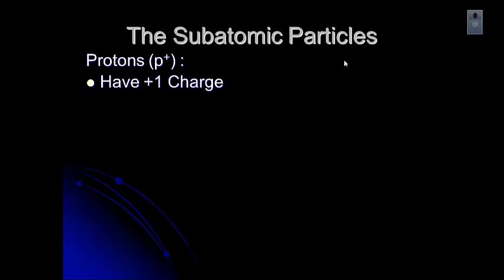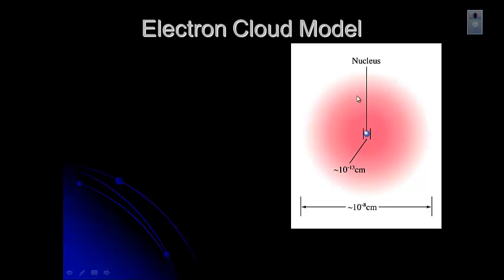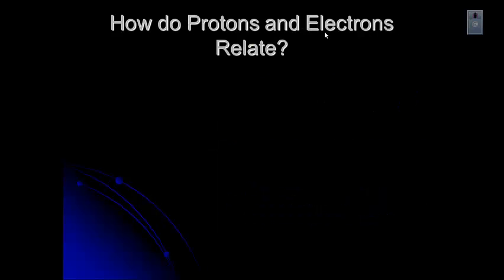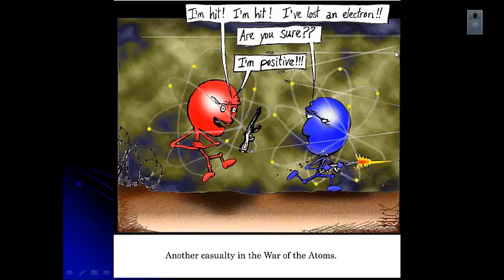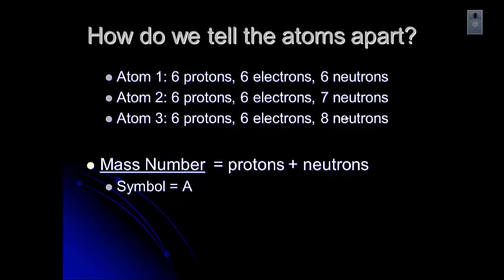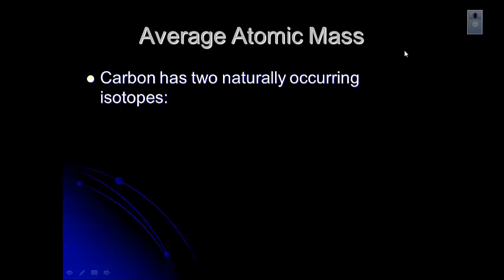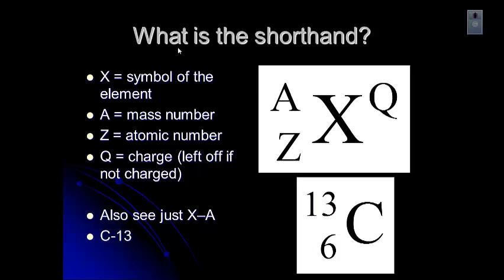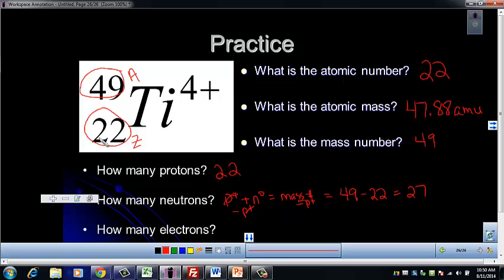Unit 2 - Atom Basics